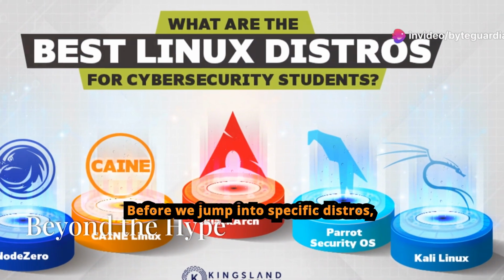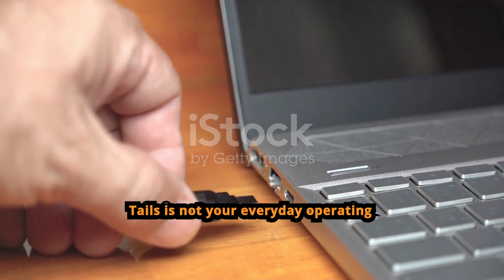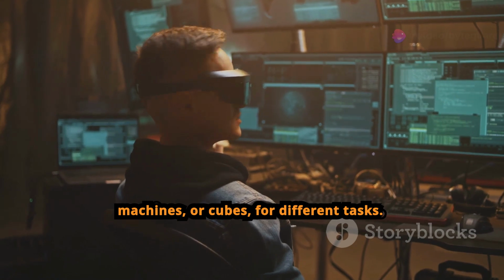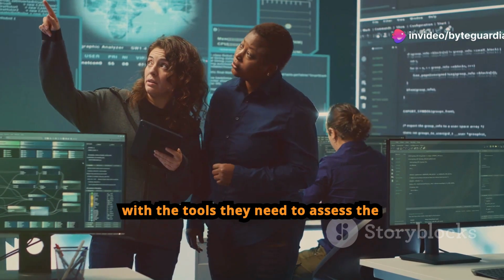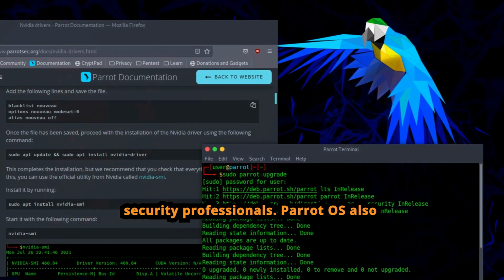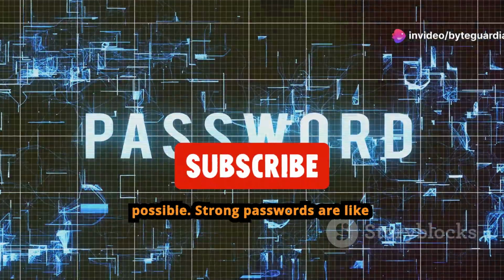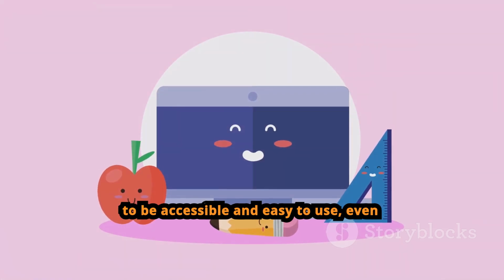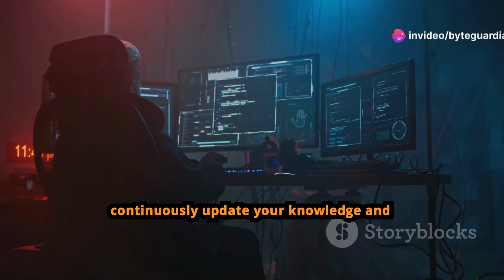Top 5 Insane Linux Distros for Cybersecurity & Hacking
In today's digital age, privacy and security are more important than ever. If you're looking for the ultimate Linux distros that prioritize your safety online, you're in the right place. In this video, we'll explore the best Linux distros for unmatched privacy and security, including Qubes OS, Kali Linux, and Parrot OS.

Whether you're a beginner or an advanced user, these distros will give you the peace of mind you need to browse the internet without worrying about cyber threats. From cybersecurity to anonymity, we'll dive into the features that make these distros stand out from the rest. If you're tired of using an operating system that compromises on your privacy, it's time to switch to a Linux distro that puts your security first. So, which one will you choose? Watch until the end to find out.